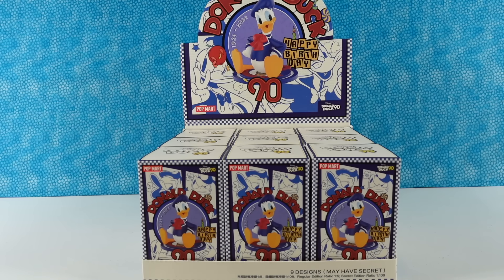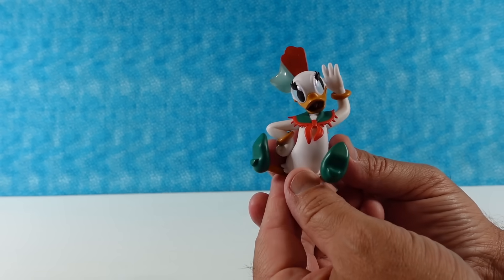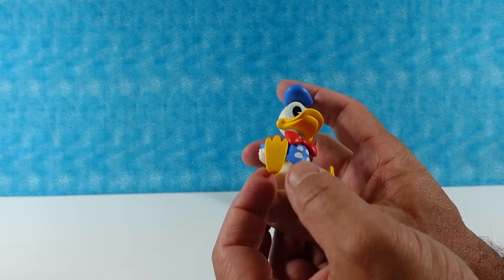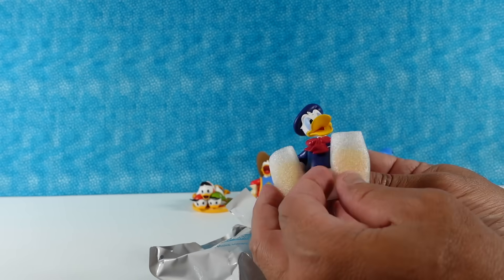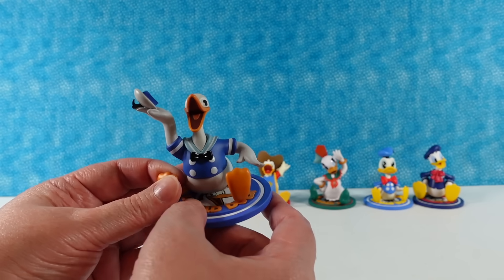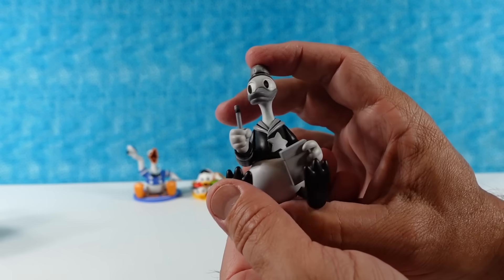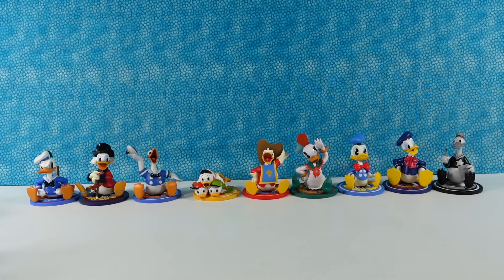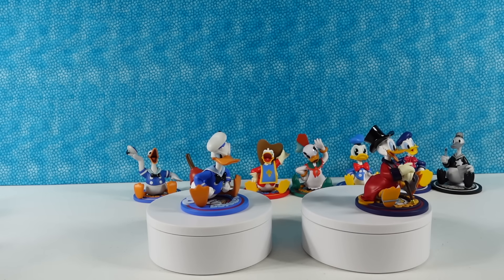Disney Donald Duck 90th Birthday Pop Mart Blind Box Unboxing PSToyReviews